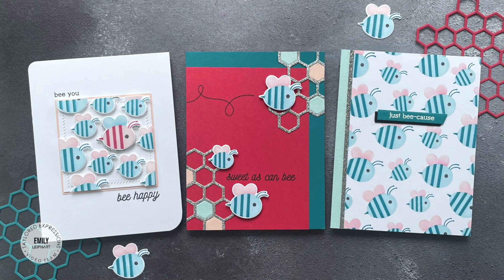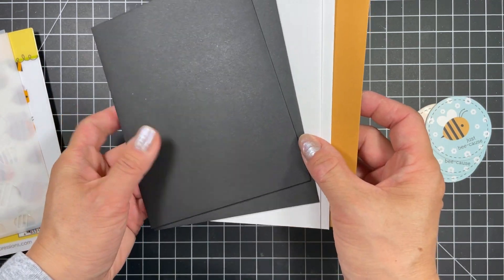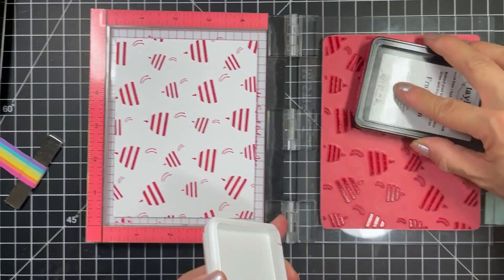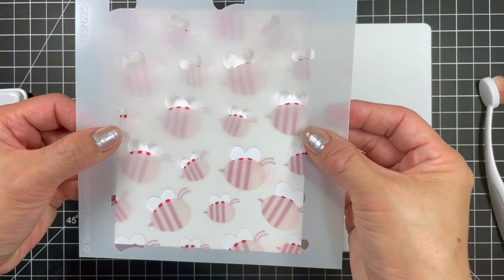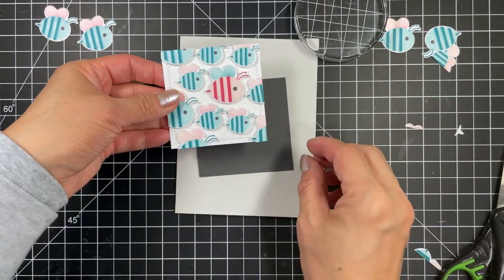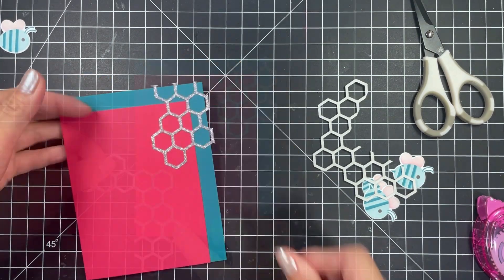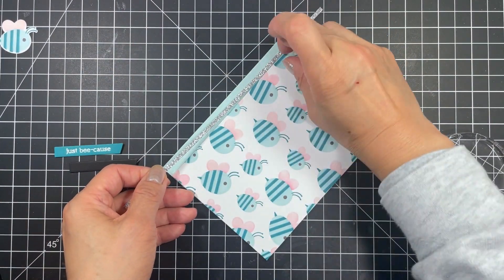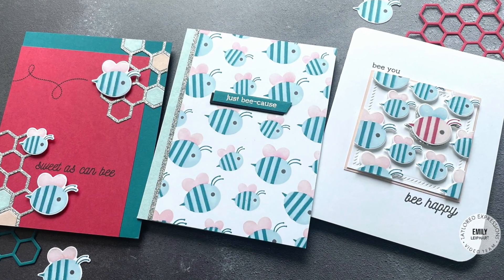Taylored Expressions | 3 Sweet Cards feat. The Bee's Knees Cardmaking Kit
In this video, I create three card samples in non-traditional colours using The Bee's Knees Cardmaking Kit. This kit is so much fun, with its sweet stamp & stencilled bees, mini stamp set and honeycomb die!

• TE Premium Ink - Full Ink Pads - Salt Water Taffy